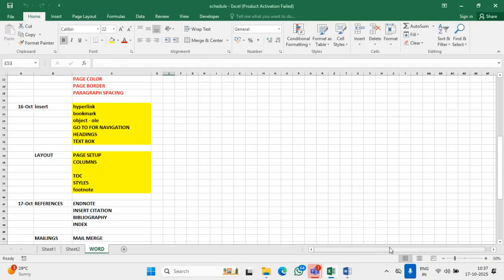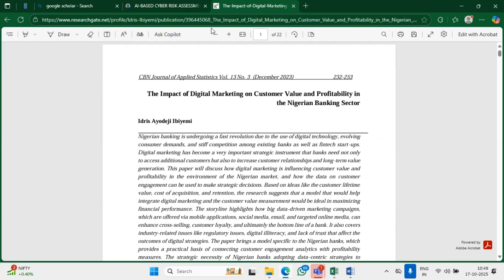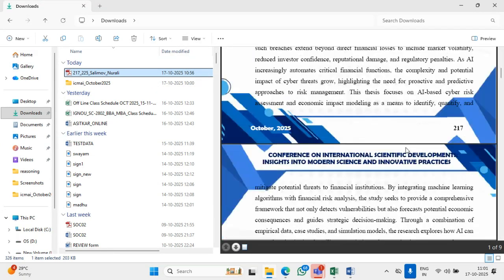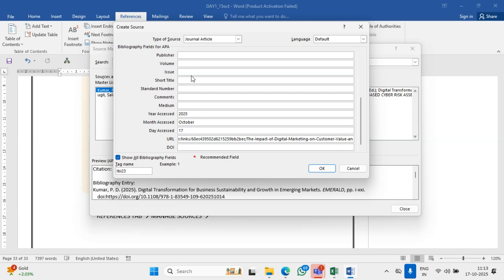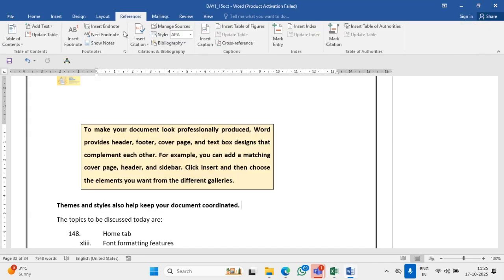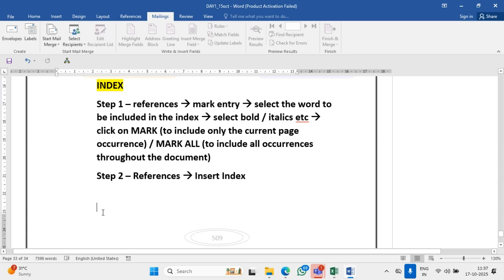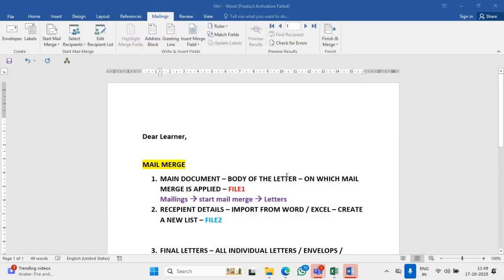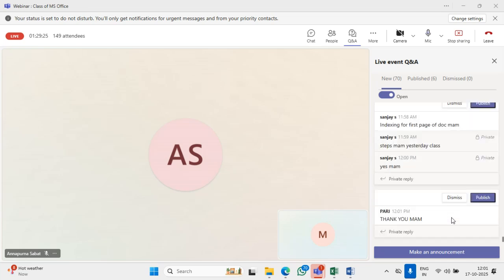Webinar : Class of MS Office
Friday, October 17, 2025 Time :10:30 AM - 1:00 PM